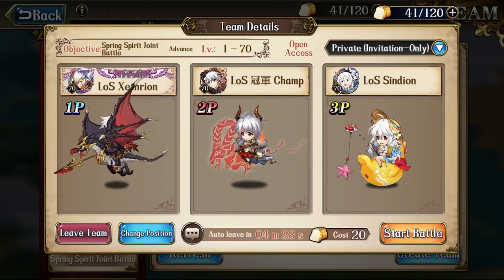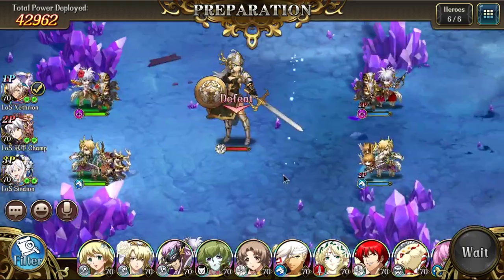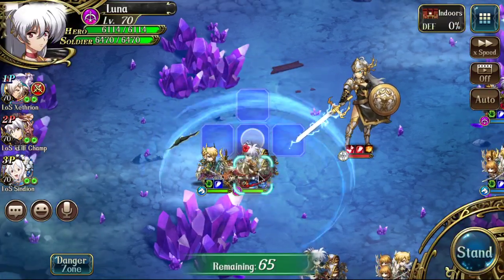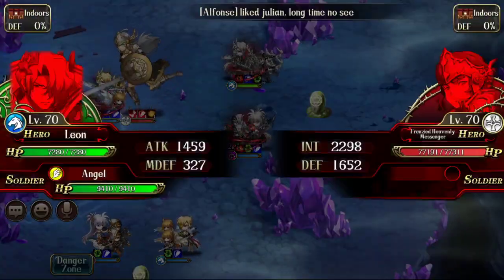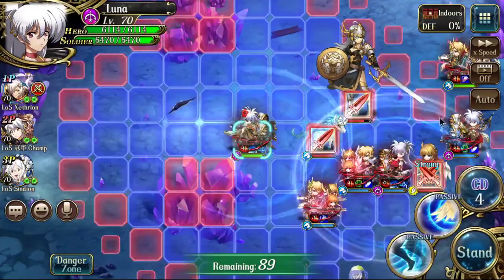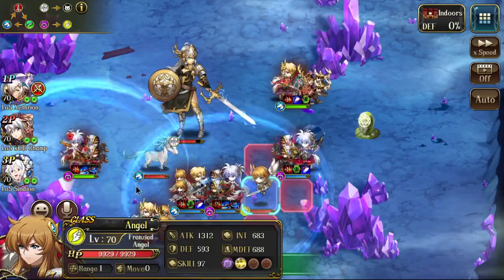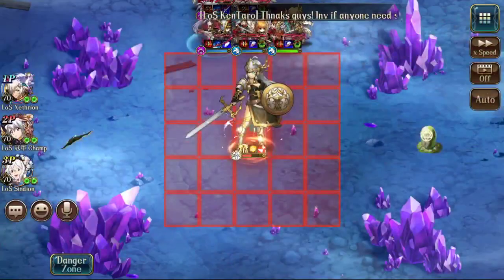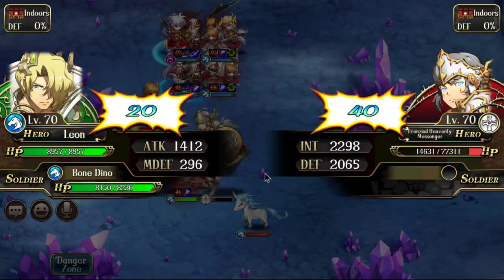Langrisser M SEA - Spring Spirit Joint Battle Advance (Friday and Saturday), 4 turn clear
A Joint Battle that's very different from the usual, featuring mechanics and strategy instead of brute force

This is one of many ways to do this, however I felt this was the easiest to copy for most people as long as you have the required units and equipment.

We use Bow Lunas with Ullr's Bow, as well as Leon to clear this map in 4 turns (thanks to some lucky Gale procs). If perfectly executed, without any Gale procs, the longest this should take is 5 turns.

Good luck for your own clear